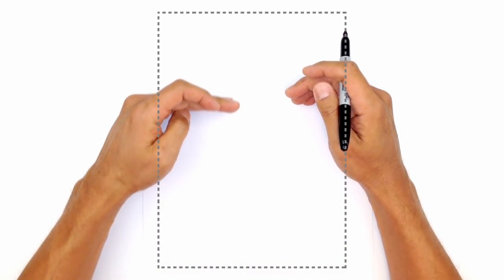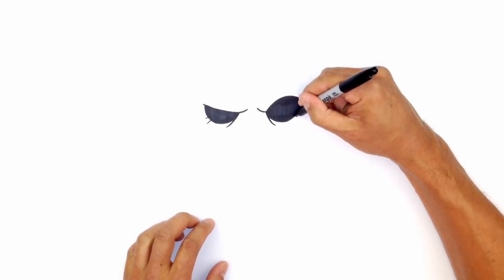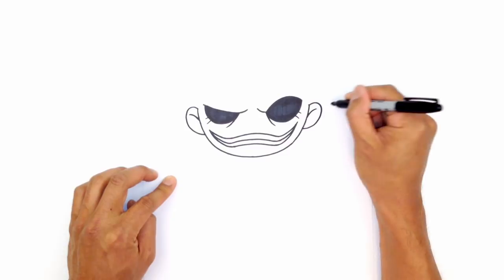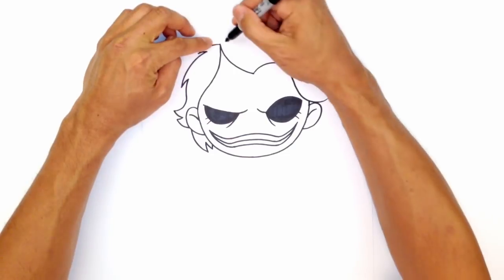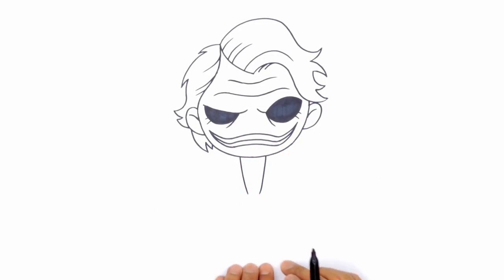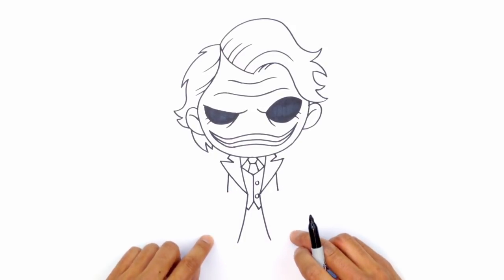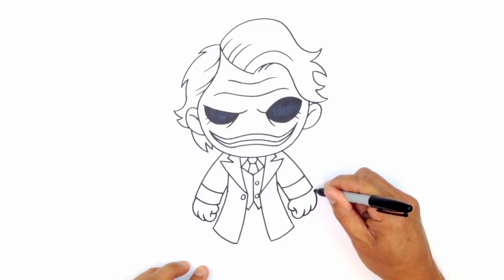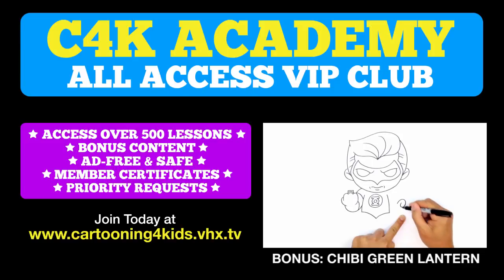How to Draw Joker | DC Comics